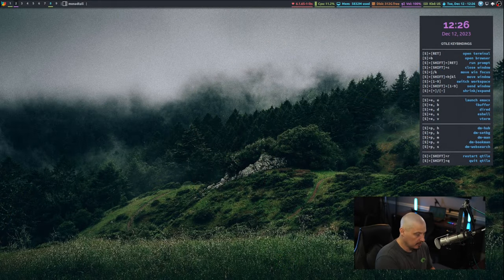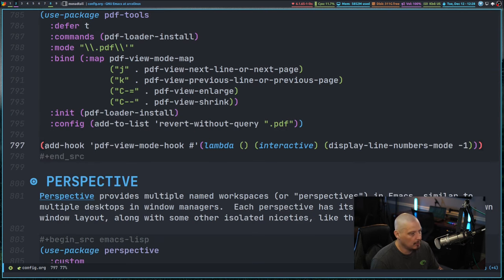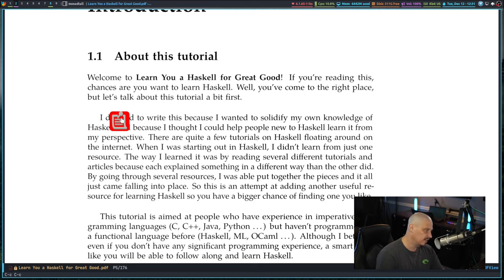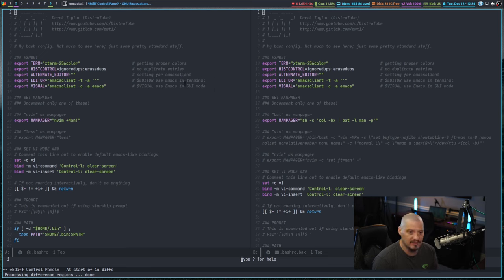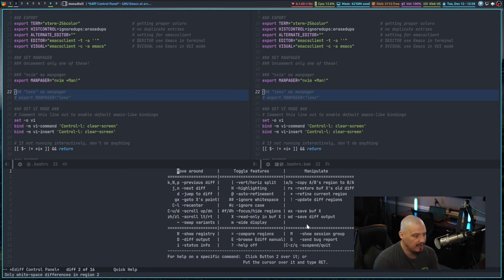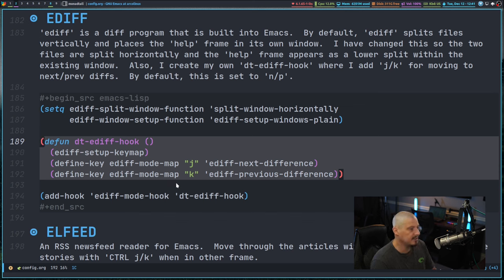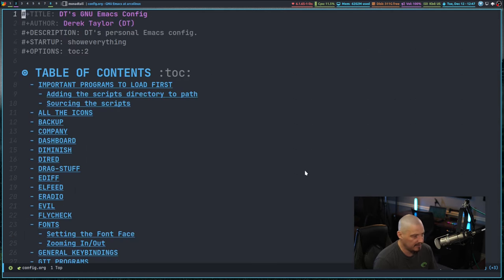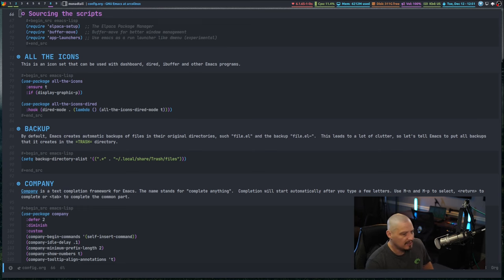Emacs Does Everything, Including Viewing PDFs and Diffs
Configuring emacs...it's a neverending job.  In the last few weeks, I've made a few additions to my config, including adding the ability to read and annotate PDFs from inside Emacs.  Also, I've been playing around with 'ediff' which is a builtin 'diff' program...